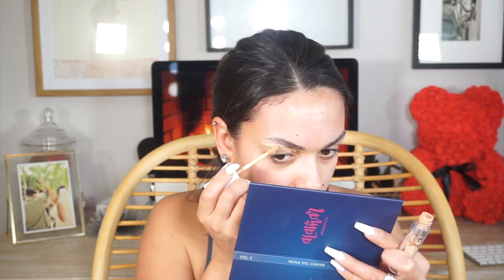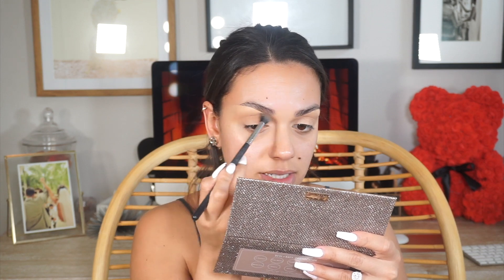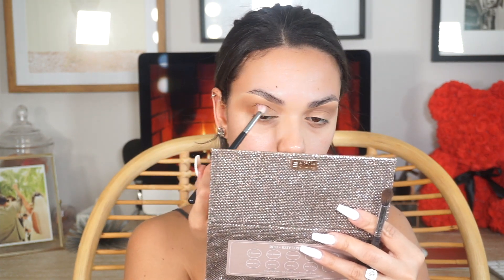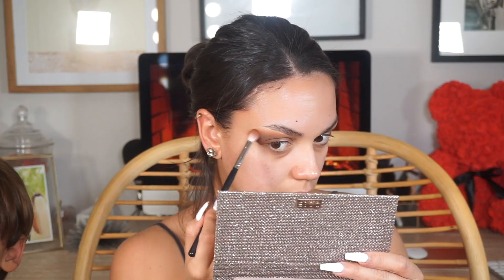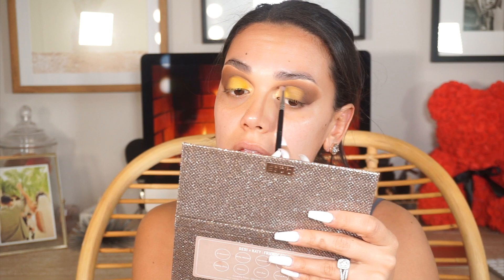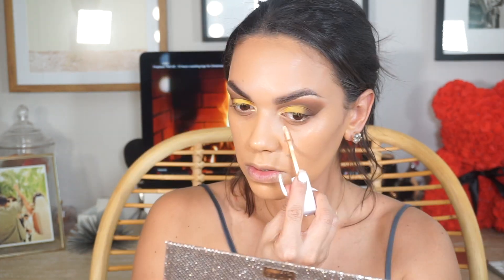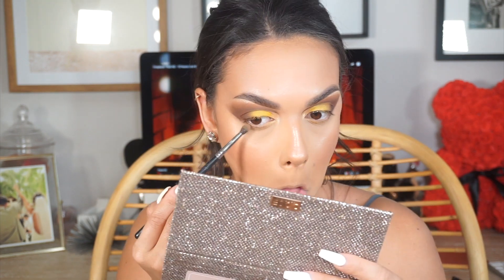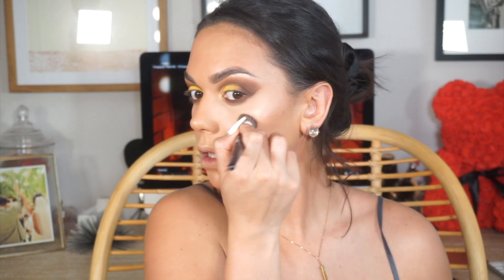HoneyComb Inspired Makeup Look | Richelleramonnn